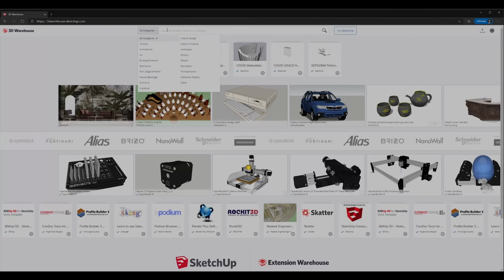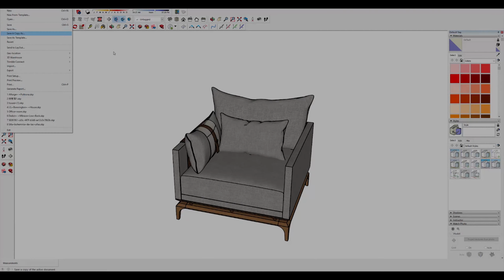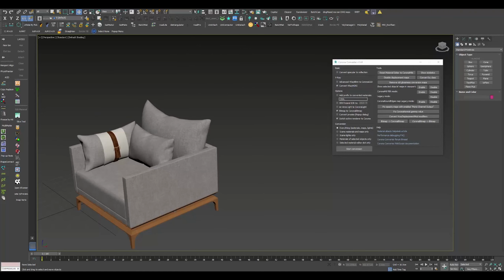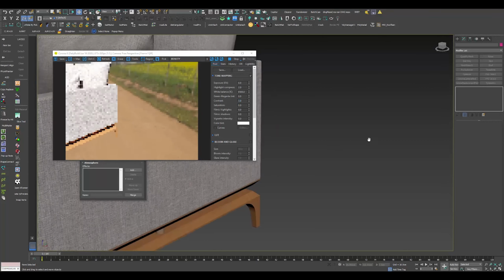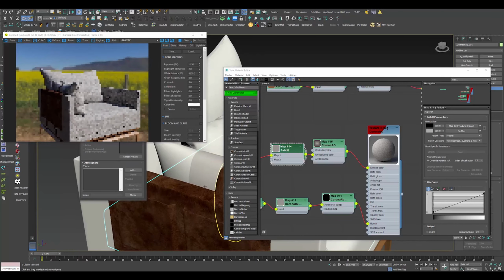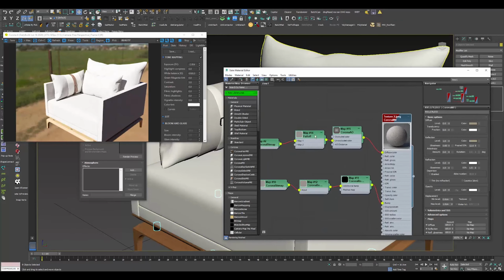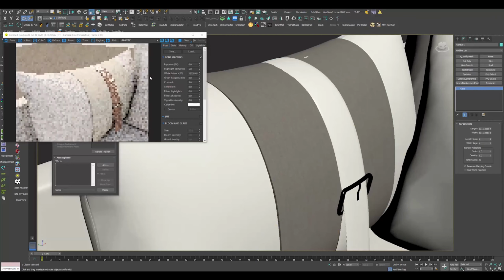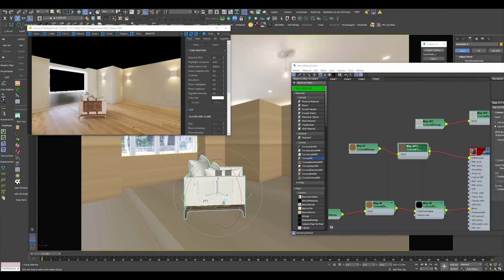VIRTUAL STAGING 3DS MAX + SKETCHUP TUTORIAL | GET FREE 3D ASSETS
Virtual staging with 3ds max can be challenging if you don't have the right 3D models.
SketchUp and its enormous library (3D Warehouse) of millions of 3D models is the starting point for any beginner virtual stagger to find FREE assets requiring a little or no modeling in 3ds max for their virtual staging projects. In this tutorial, I am showing you how I prepare (with minimum efforts) a SketchUp model with 3ds Max 2018 for virtual staging.

In this video you will see how almost every beginner can:

- find free 3d models for 3ds max
- export and import from SketchUp to 3ds max
- work with materials
- textures
- set essential lighting with HDRI; corona sun
- make the model ready for use with virtual staging

🥰  Don't miss to watch and learn more about virtual staging with these tutorial videos below:

Let me know if you do have questions, ideas, or requests for future videos on virtual staging and 3ds max tutorials.